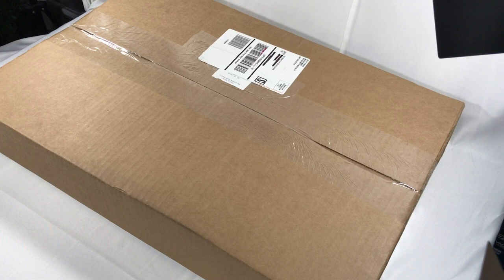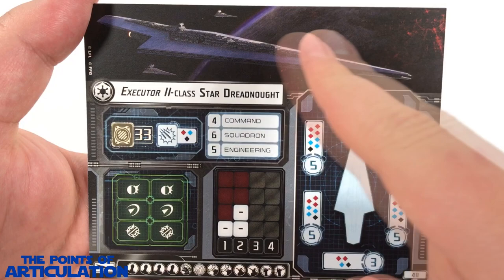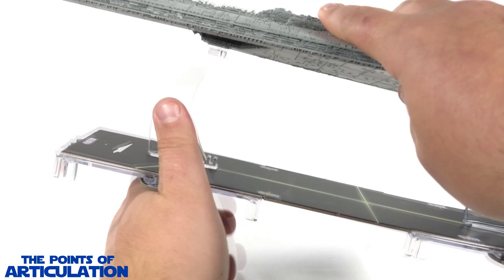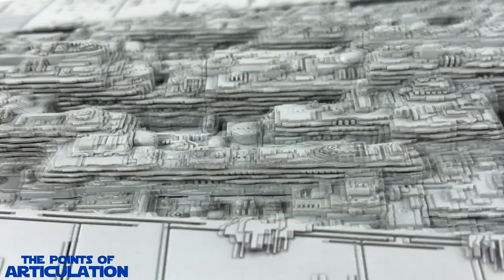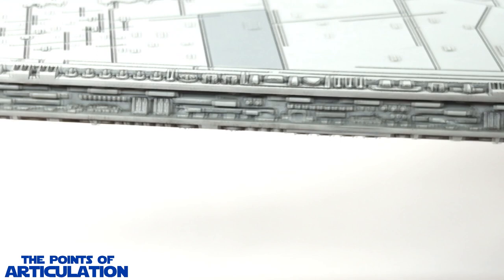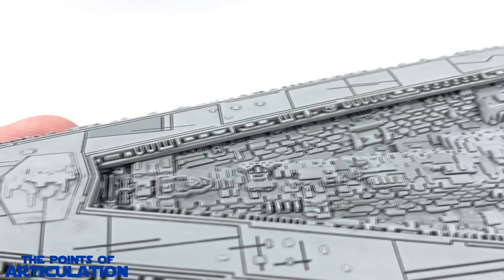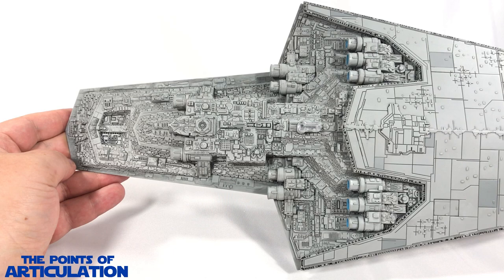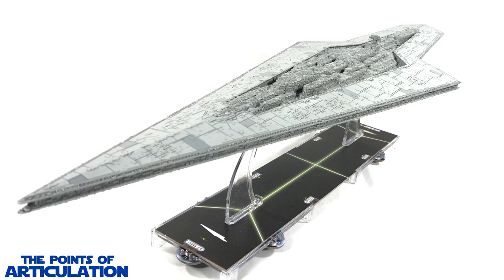Star Wars Armada Super Star Destroyer Expansion Pack In-depth Review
Today I am proudly looking at the Star Wars Armada Super Star Destroyer Expansion Pack! This review is super in-depth so that way all of you at home can see how remarkable this expansion really is! Hope you enjoy the review!